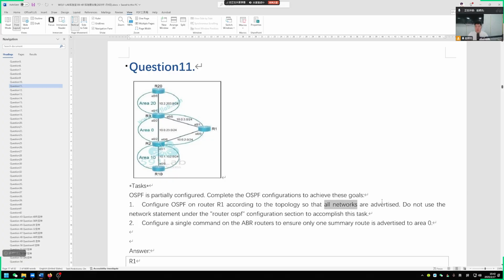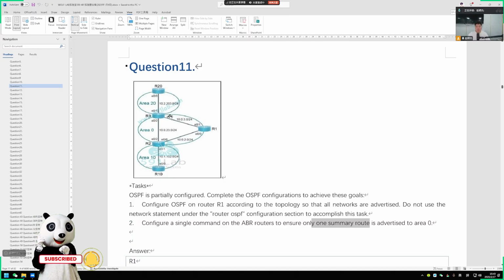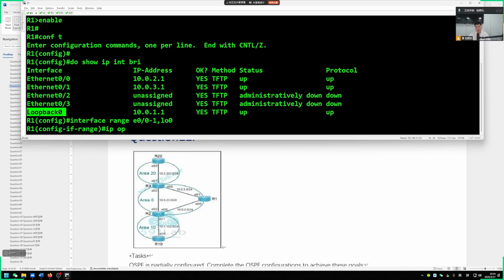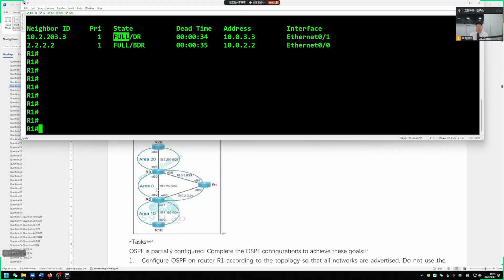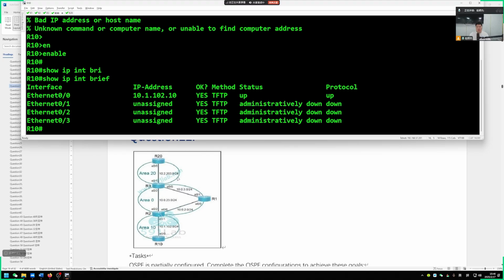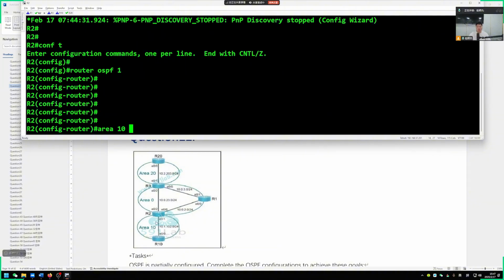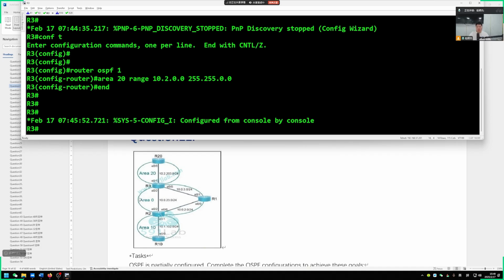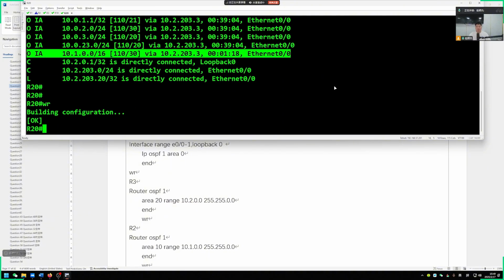Mastering CCIE EI v1.1 Lab with EFFICIENT OSPF Area Management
In this video, we dive deep into the CCIE EI v1.1 Lab simulation focusing on OSPF configuration and summarization techniques. Watch as we walk through setting up OSPF on routers R1, R2, and R3, with a clear explanation of how to configure network interfaces, establish neighbor relationships, and summarize routes across different OSPF areas.

Learn how to avoid common mistakes in summarization and the importance of correctly configuring OSPF area borders. This hands-on demonstration will guide you through:

Configuring OSPF on routers R1, R2, and R3
Using type 3 LSA for route summarization across areas
Ensuring OSPF neighbor relationships are correctly established
Best practices for route summarization and OSPF area configurations
This tutorial is perfect for anyone looking to strengthen their knowledge of OSPF in preparation for the CCIE exam or for anyone interested in mastering OSPF in a real-world environment.